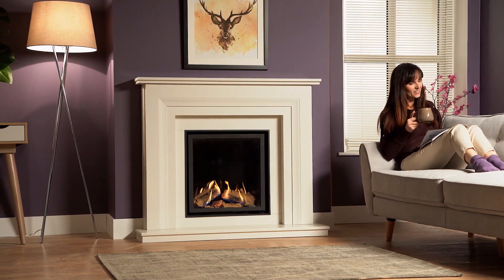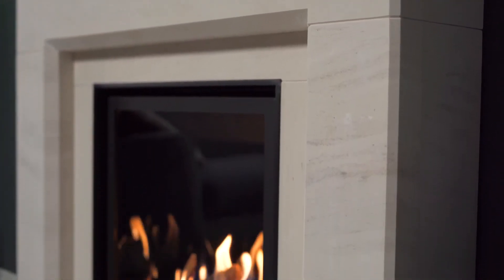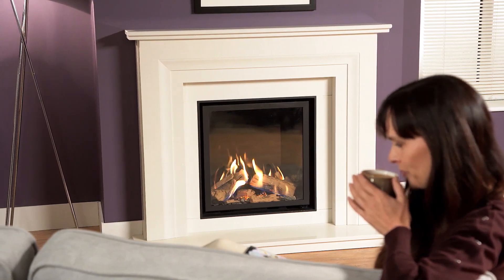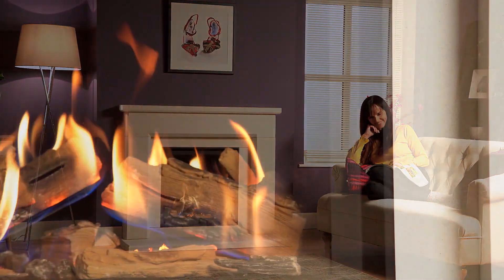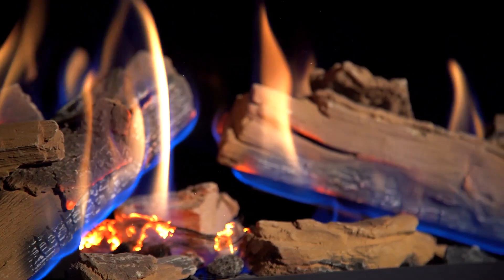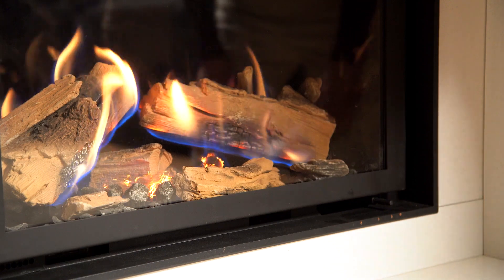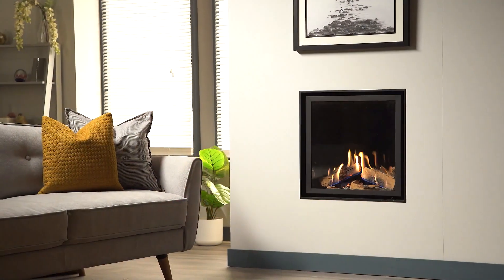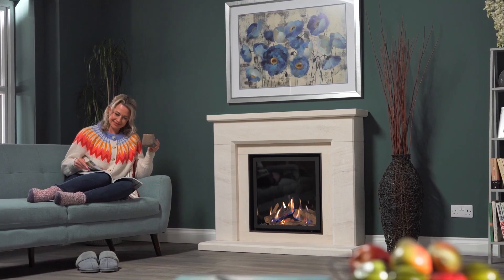Ravel 600 Gas Fire from Wildfire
Experience the elegance and performance of the Wildfire Ravel 600 Gas Fire, a beautifully designed gas fire that combines cutting-edge technology with timeless style. Perfect for homes with Class 1 chimneys or Class 2 prefabricated flues, this glass-fronted fire delivers impressive heating efficiency without sacrificing aesthetic appeal.

The under-log burner technology creates a highly realistic flame effect, even at lower settings, ensuring a cosy atmosphere with maximum control. The Ravel 600 offers a sleek, trimless design and optional Anti-Reflective glass for an uninterrupted view of the flames. Transform your living space with this modern heating solution, perfect for adding both warmth and a striking focal point to any room.